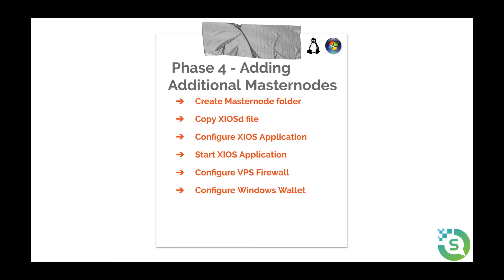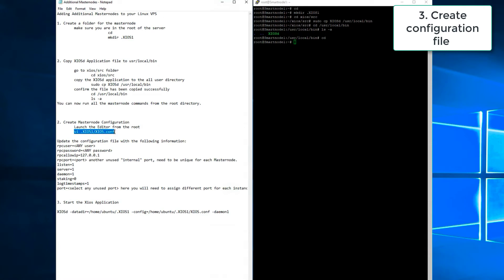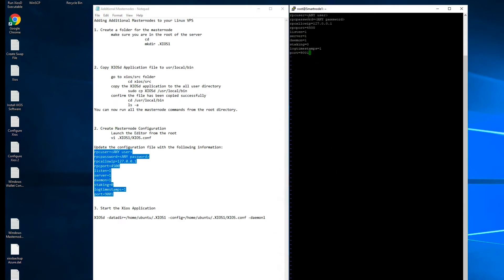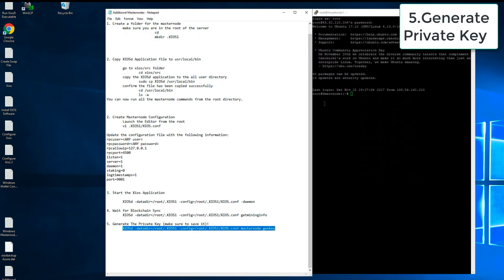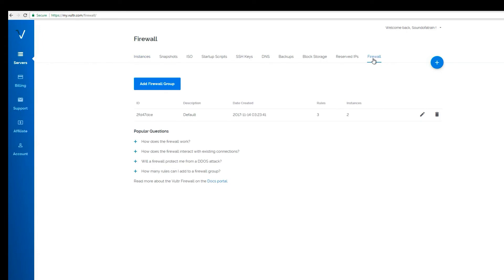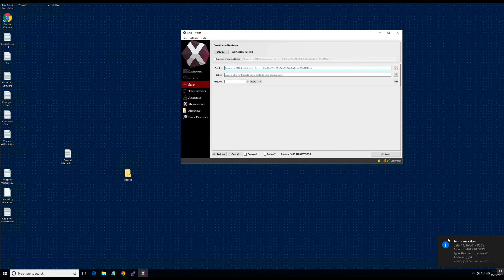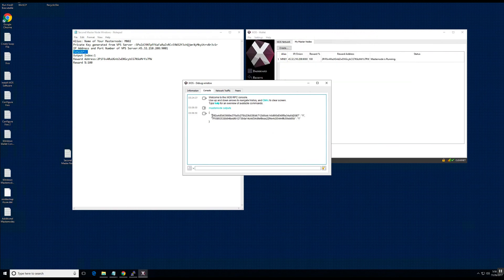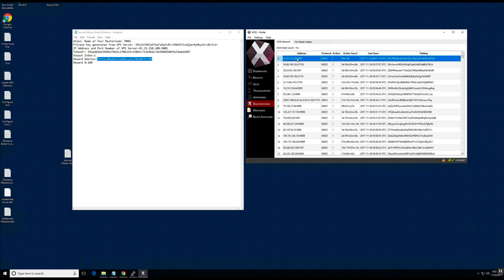XIOS Masternode Setup - Phase 4 - Adding Additional Masternodes to VPS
This is part of a  series that walks you through the correct setup of a XIOS Masternode. This primary hot wallet (Windows) is used for storing all the coins, while a cold wallet( Linux VPS) runs the Masternodes.